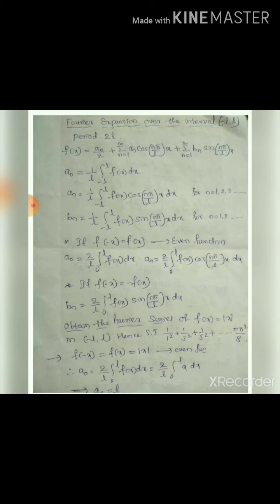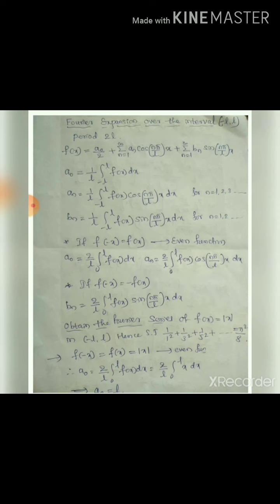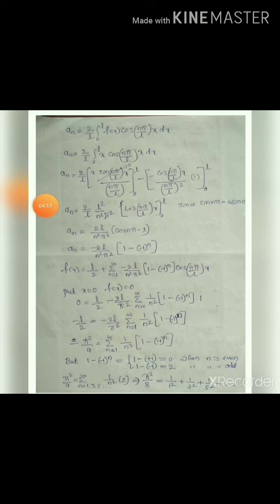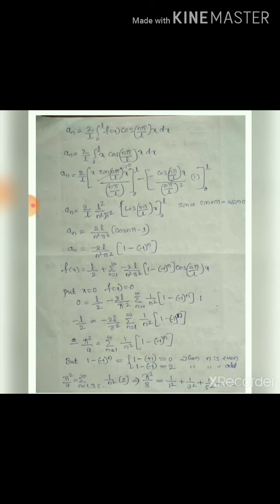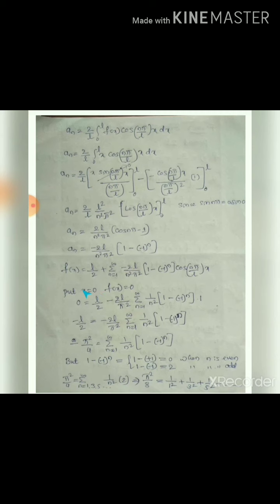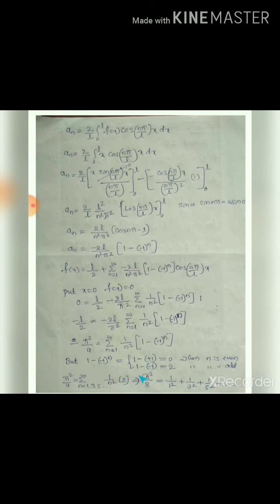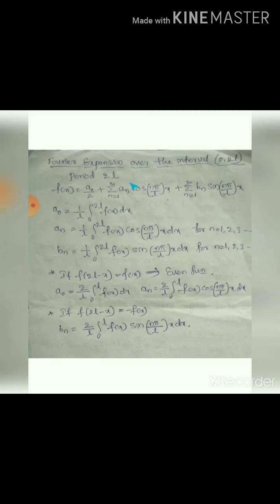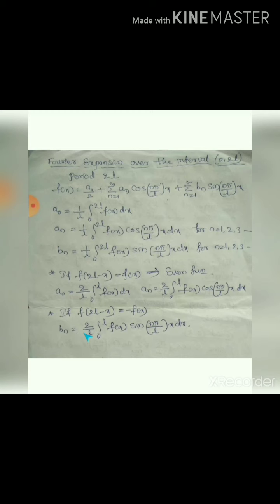Fourier series in interval ( -l, l) and (0, 2l)